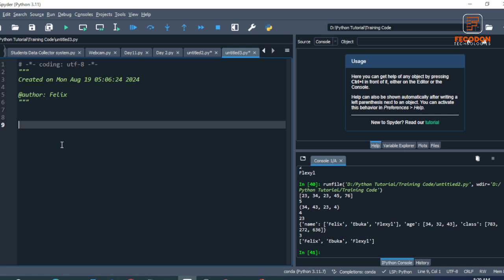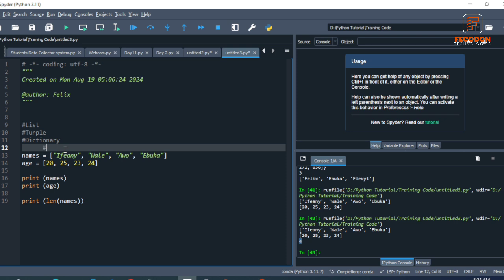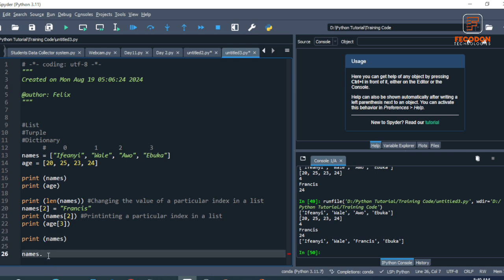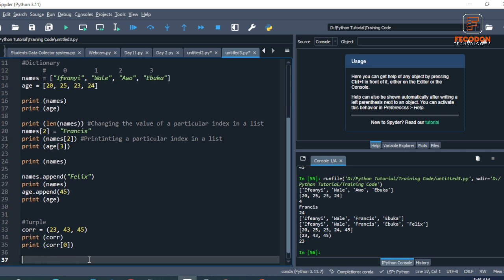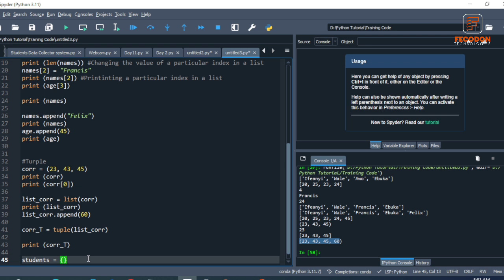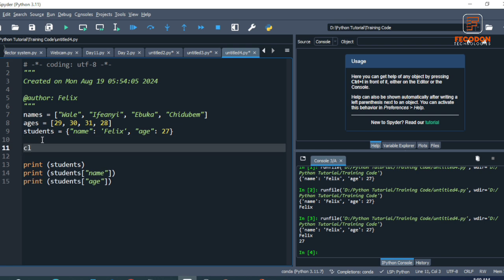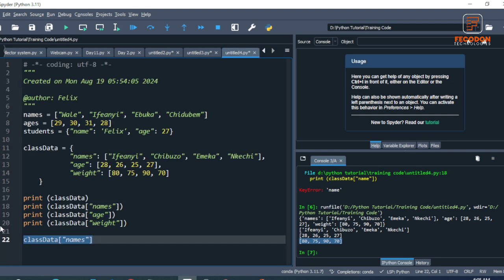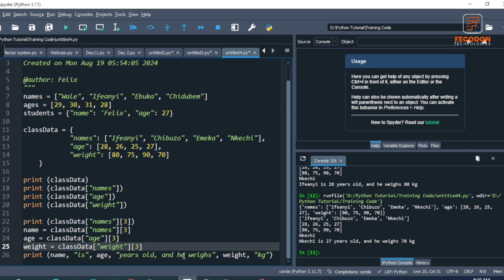Python Tutorial Day3: Python List, Tuple, and Dictionary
This video tutorial is targeted at helping you to understand and use the Python List, Tuple and Dictionary.
These are essential data structures used in Python for data storage and organization.